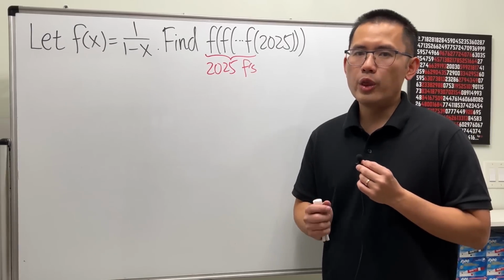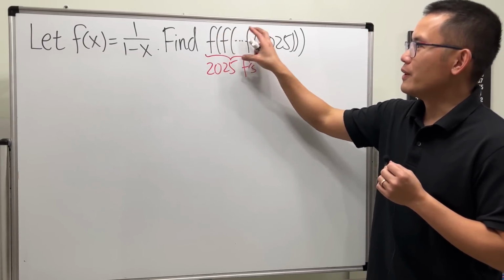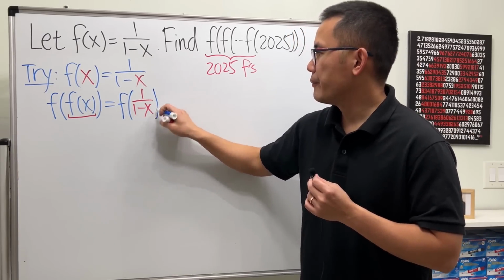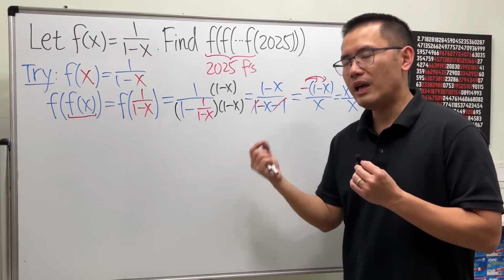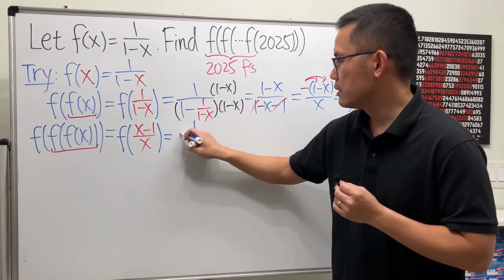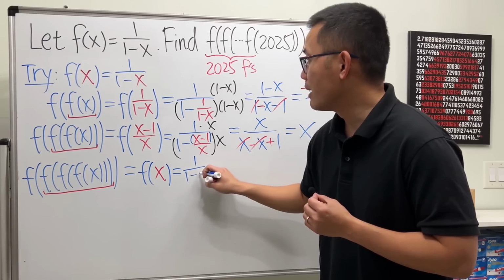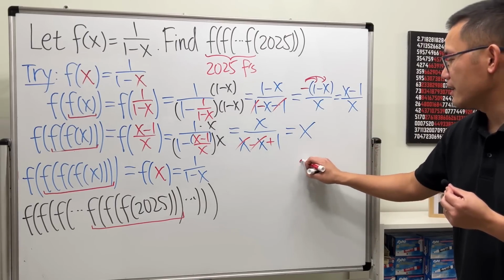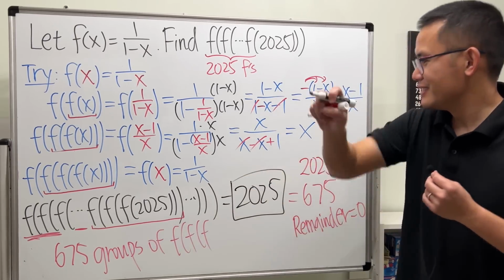How to solve a "hard" math problem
How do we solve the following precalculus question: If f(x)=1/(1-x), then f(f(...f(2025)...) with 2025 f's. Of course, we shouldn't be doing function composition for 2025 times but we should be using a fundamental problem-solving skill.